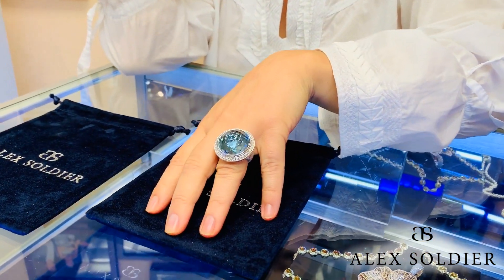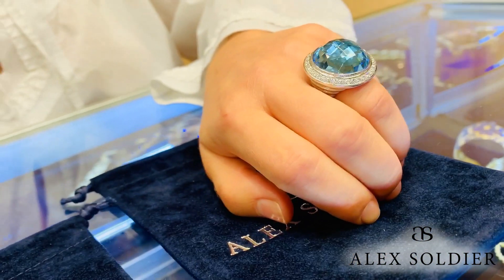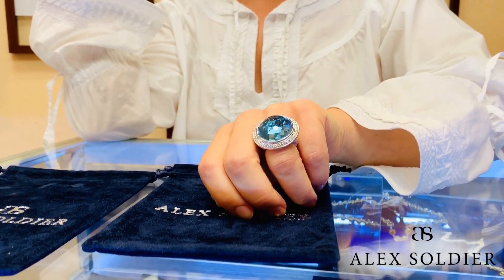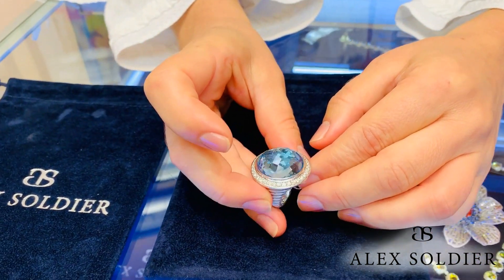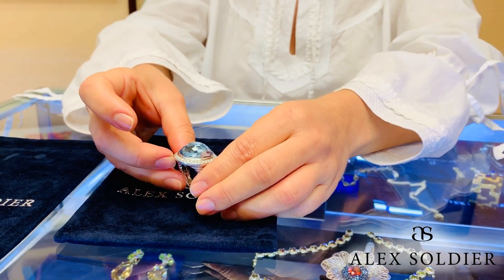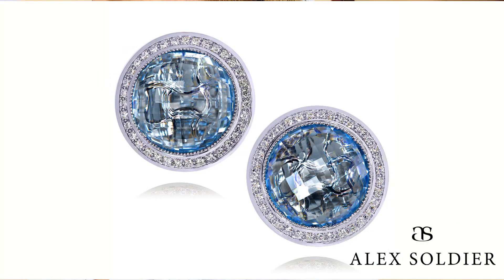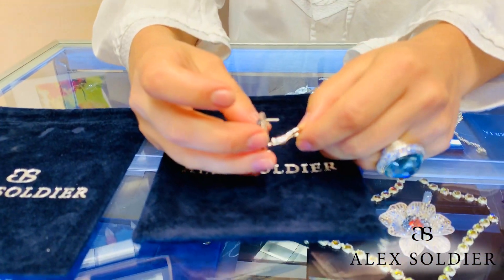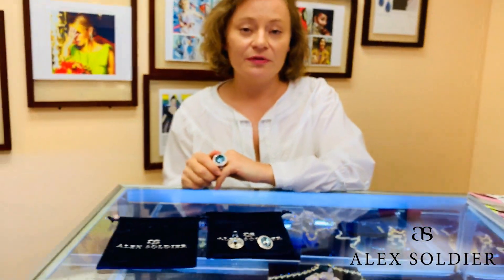Maria Soldier Introduces Alex Soldier's Blue Symbolica Set 💎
Watch our next bejeweled episode with Maria Soldier introducing Alex Soldier's Blue Symbolica set. Inspired by the grandeur of antiquity, the Symbolica collection is enriched with meaning. The hand-carved gallery that reveals itself through the dramatic blue topaz center creates an illusion of ancient symbols that in turn form an aura of timeless mystery. The earrings are made in 18 karat white gold with finest white diamonds surrounding the hand-cut faceted blue topaz center. Handcrafted with love in NYC from responsibly sourced materials.